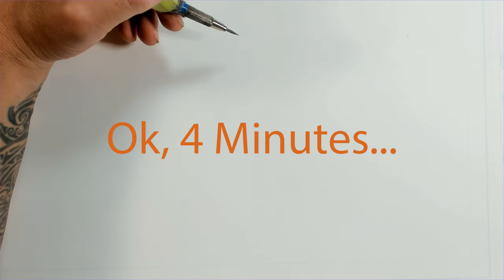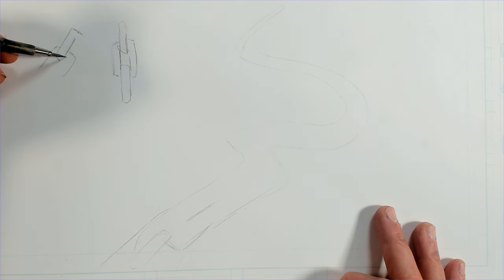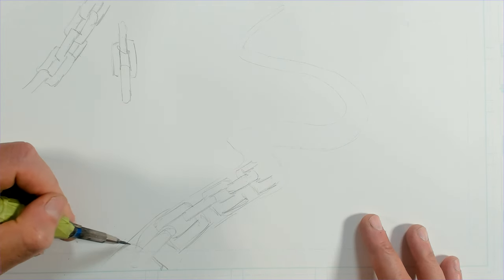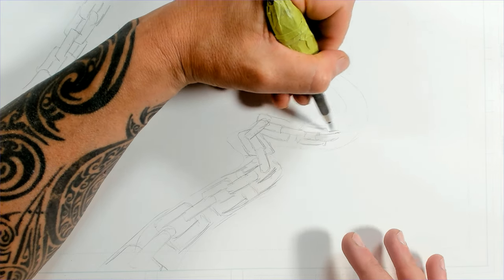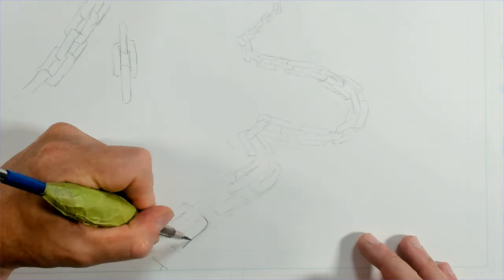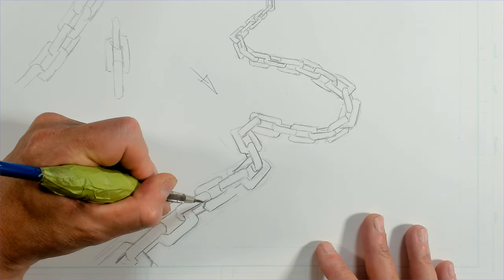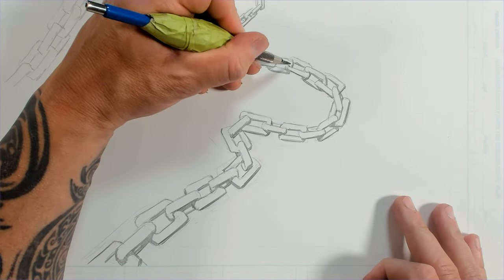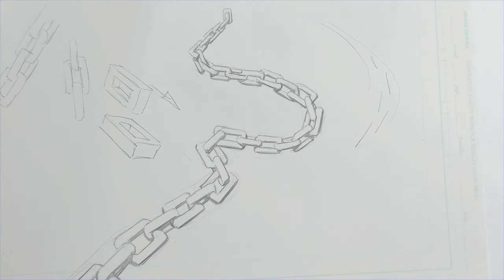How To Draw Chains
This video is all about drawing chains for comics!  I really tried to make this one a 2 minute video, but 4 is as close as I got while getting in just enough to cover what is a pretty simple process.

Merch is now available!